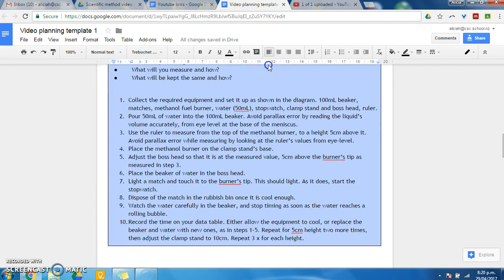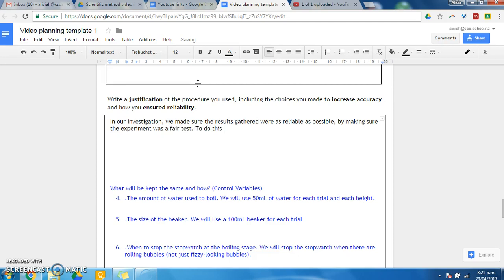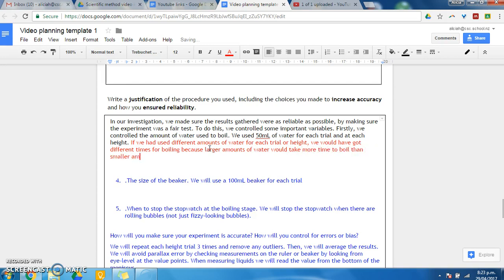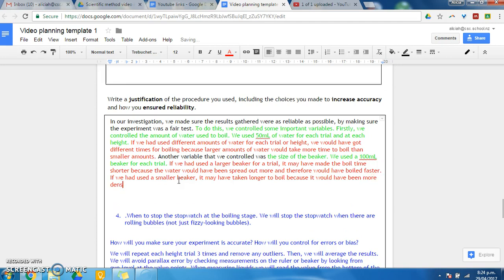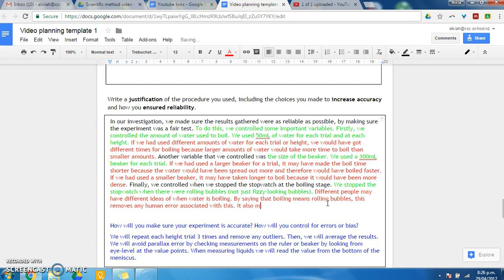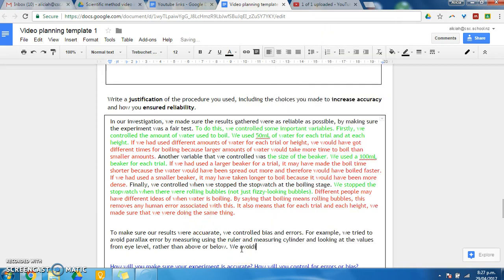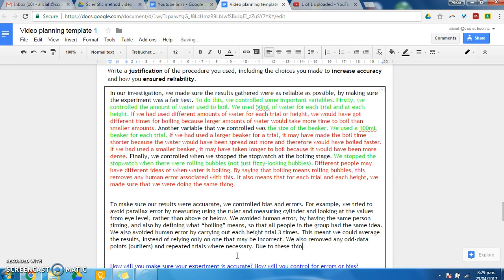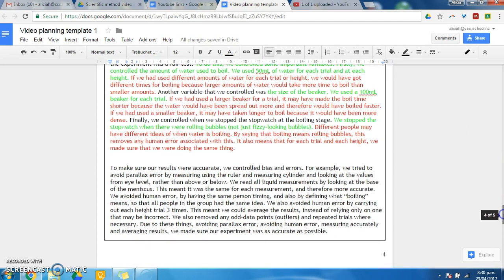Task 3, justification